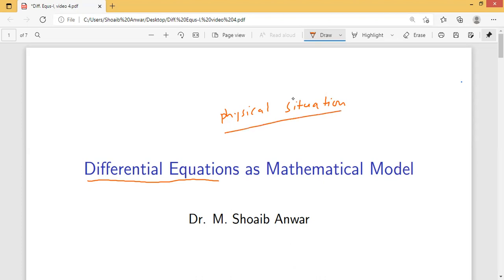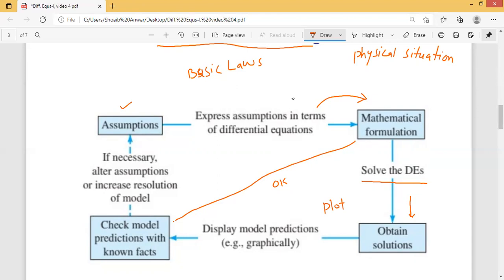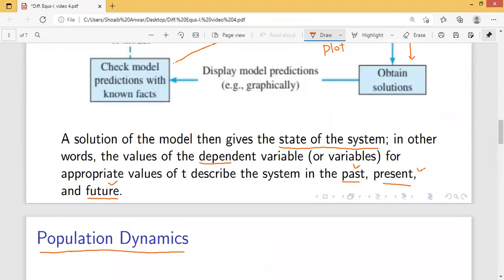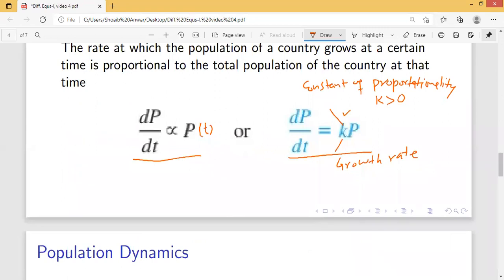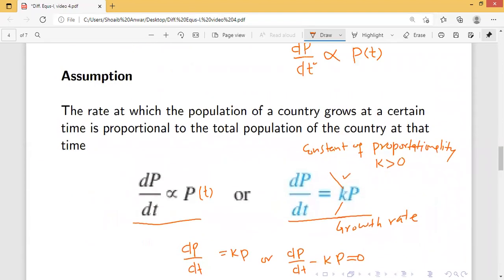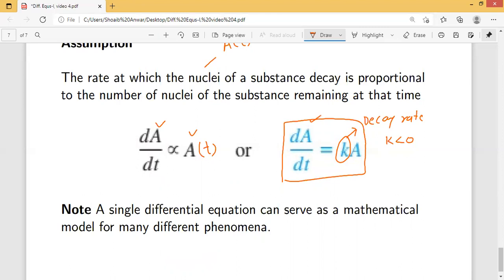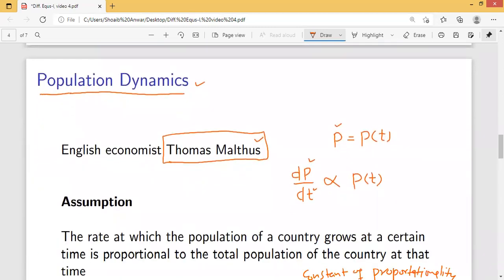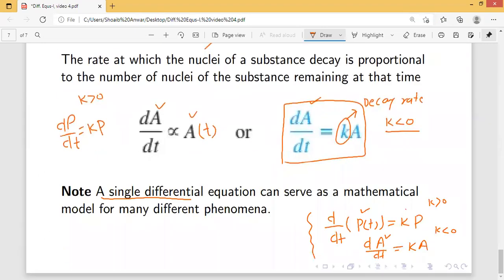Differential Equations as Mathematical Model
Population Dynamics
Radioactive Decay